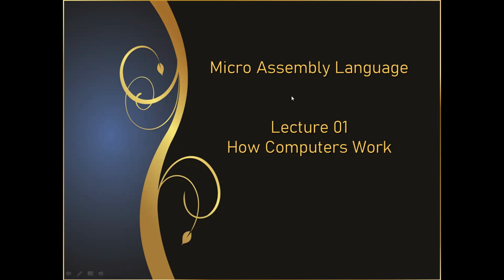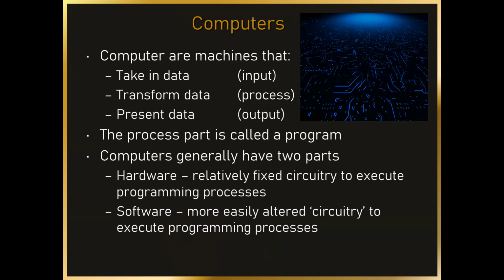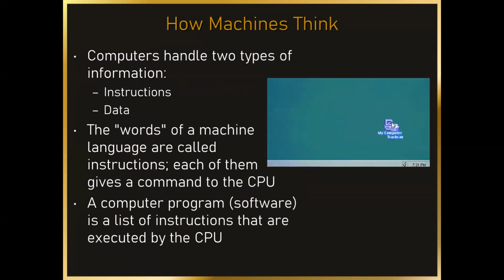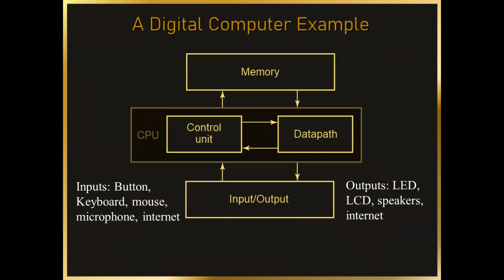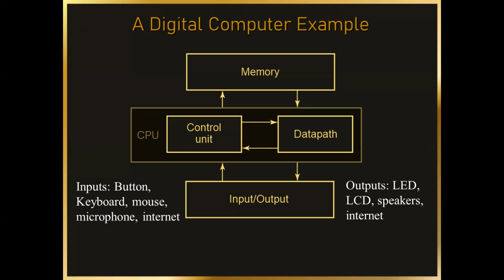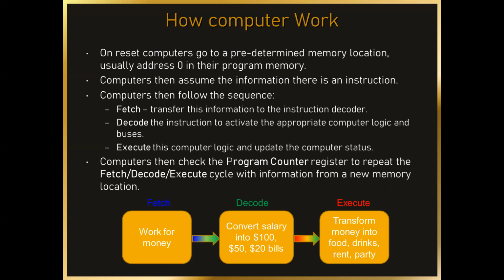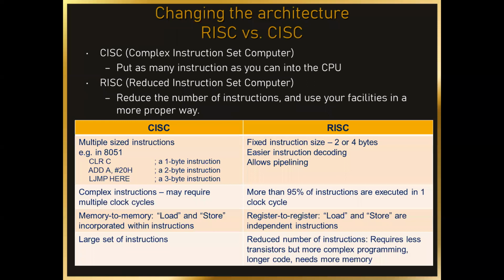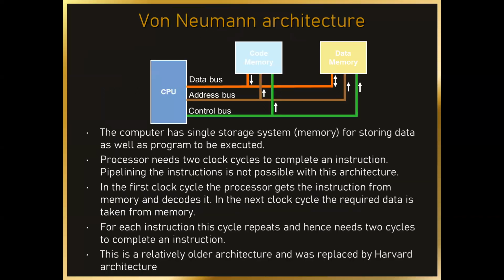Micro Assembly Language - What is Computer, RISC vs CISC